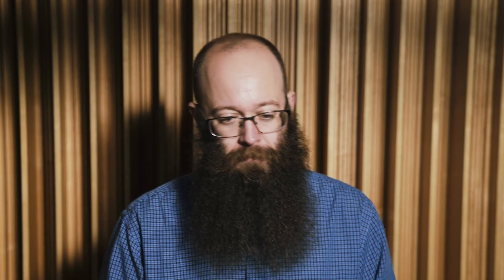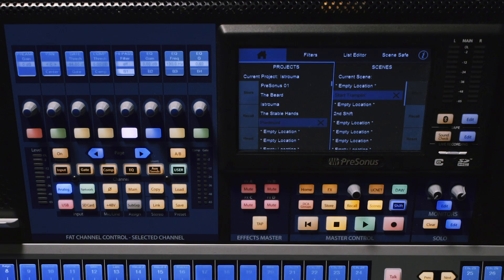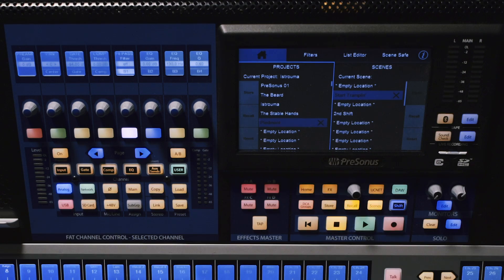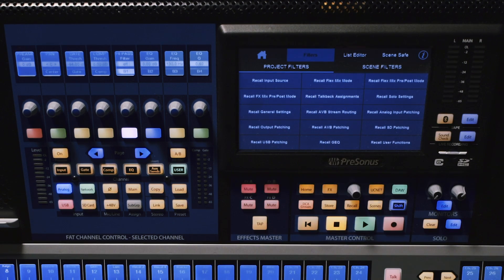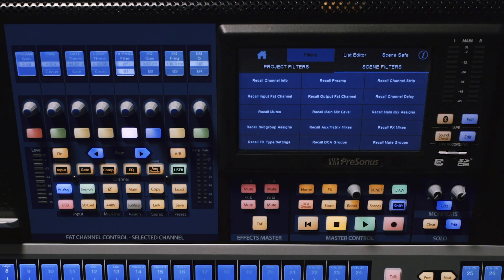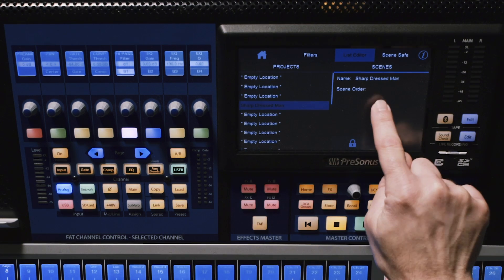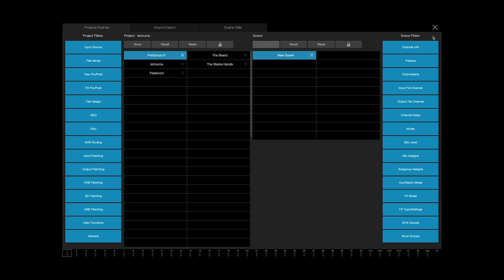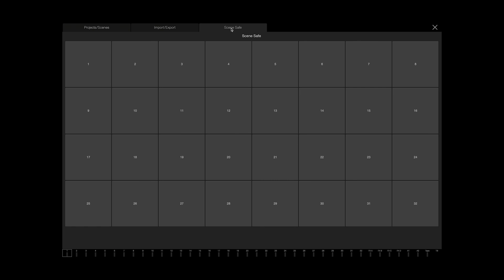StudioLive FLEX DSP Update: Project and Scenes Workflow (3/4)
The StudioLive FLEX DSP Update will bring a TON of new features and functionality improvements to StudioLive Series III mixers... here, Ray looks into the updates to Projects and Scenes.